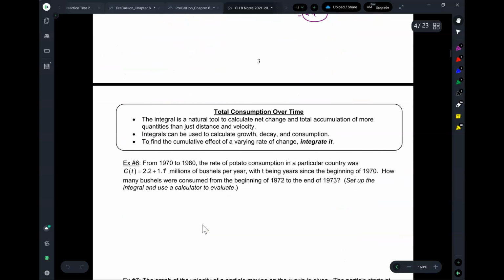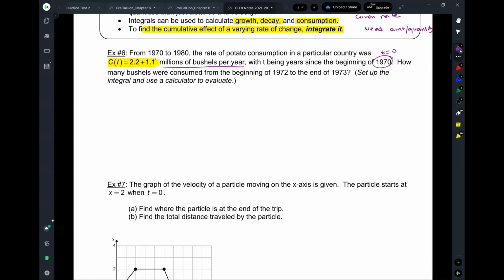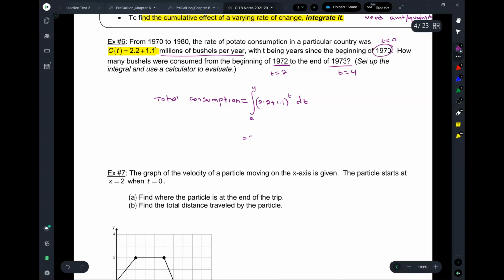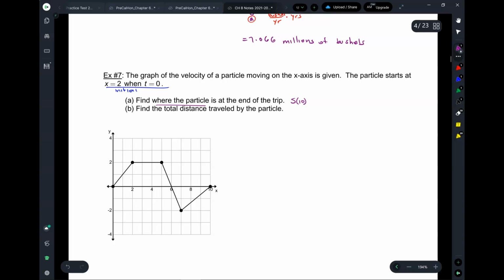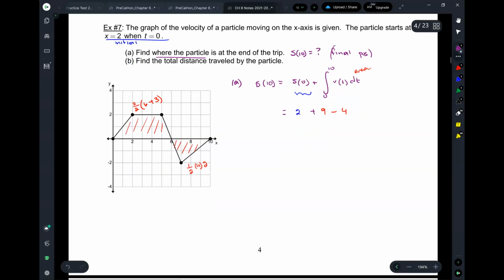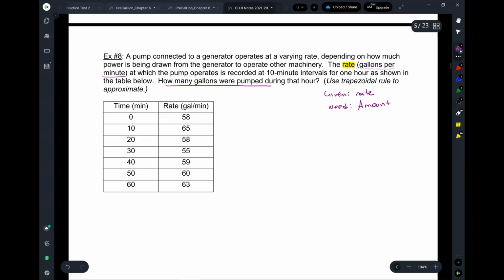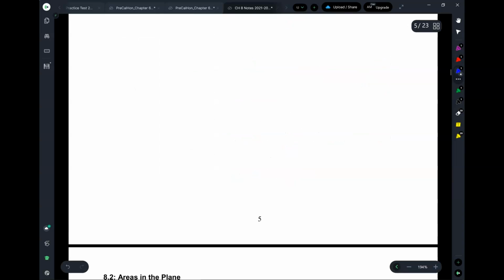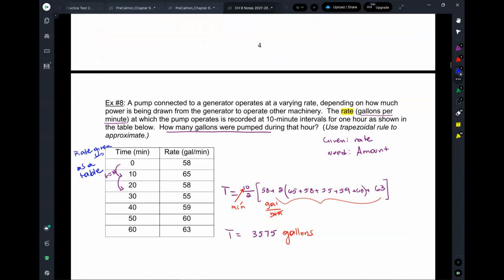AP calc AB 8.1 PART 2